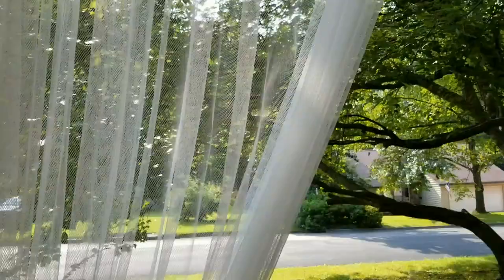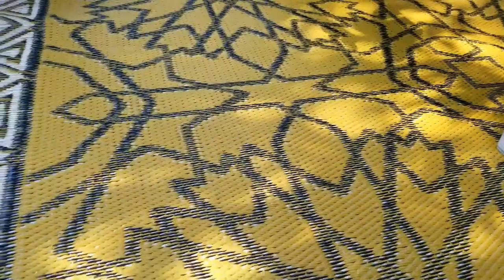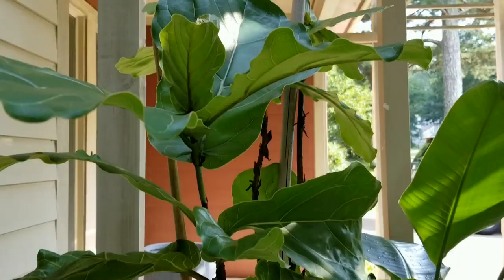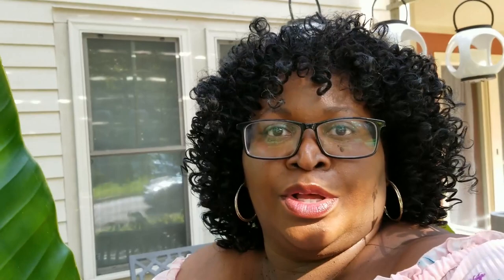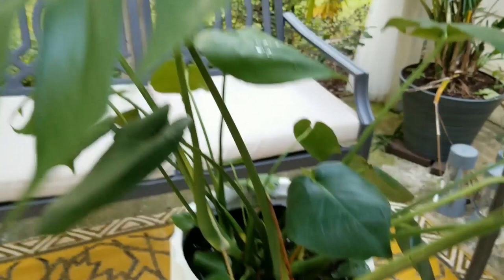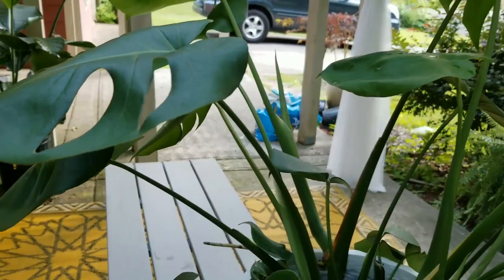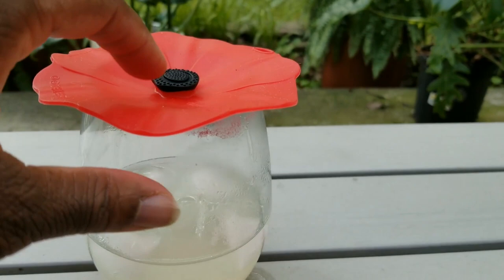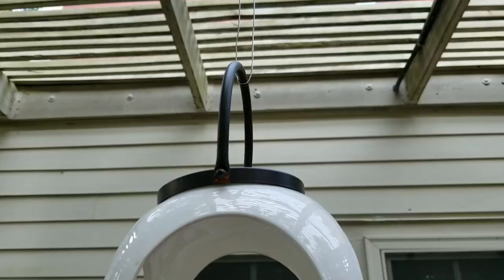4 Month Monstera Update | Plant and Patio Tour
Wow, my monstera is THRIVING! See for yourself in my 4 month monstera update and patio tour. I keep my houseplants outside on the patio during the warmer months.

DRINK COVER

Giant Bird Of Paradise